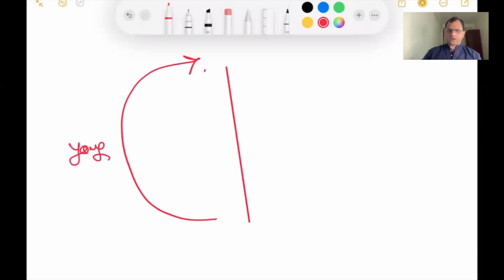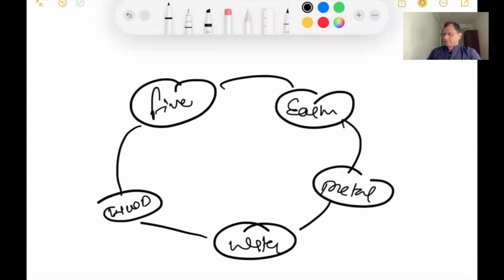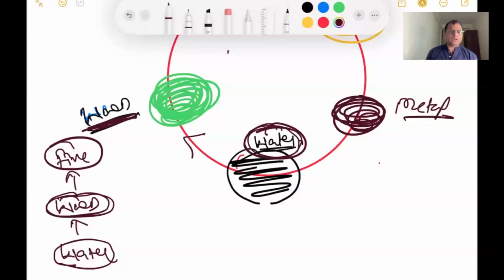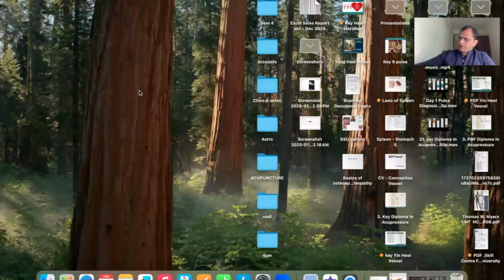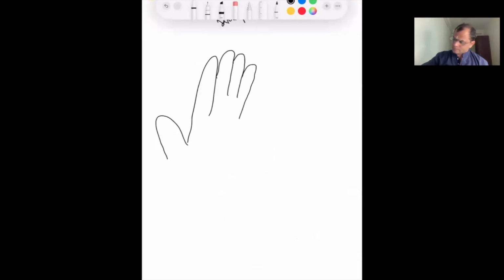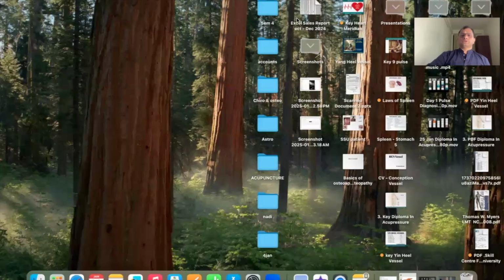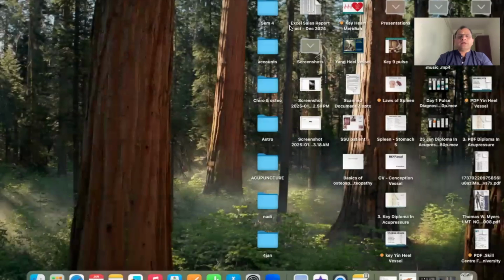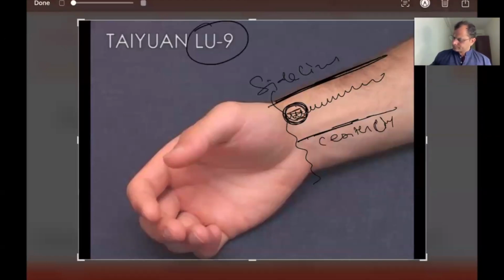Session 2.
"Pulse Diagnosis: Understanding the Basics of Pulse Reading"
"Master the Art of Reading Pulses: Pulse Diagnosis Explained"
"Pulse Diagnosis for Beginners: Key Concepts to Start With"